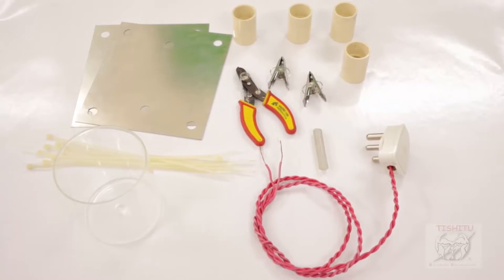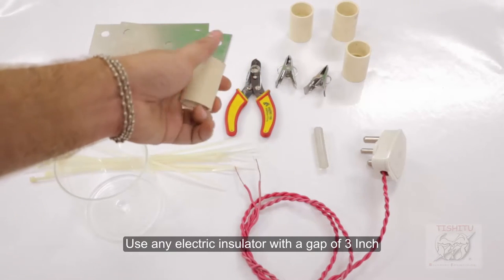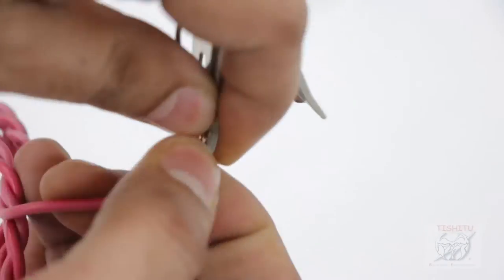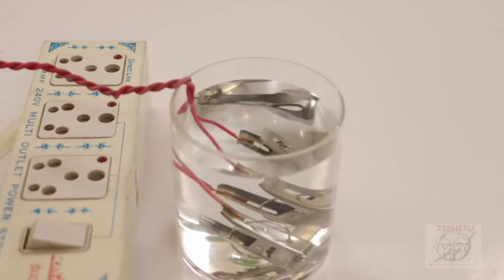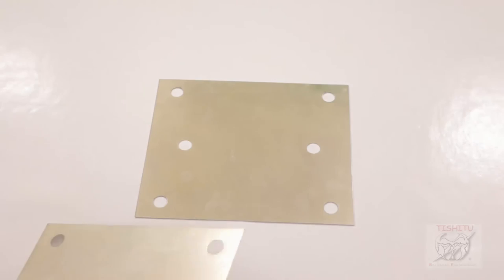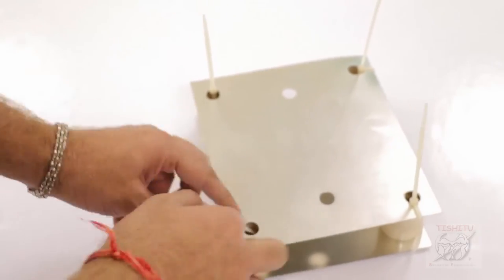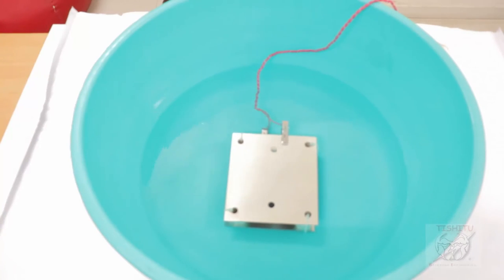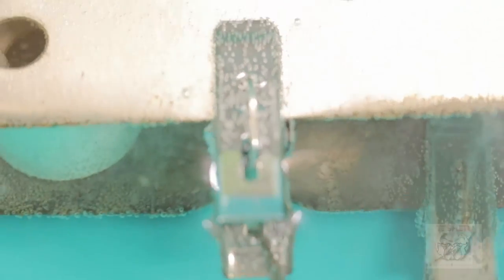Water Heater by Metal Steel Plates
Tishitu explains
This is a simple water heater by clips and Plates
you can heat water upto 20 Ltrs in 15 minutes with plates one
and with clips one One Ltr. in 6.5 Minutes. Concept is quiet simple  in between plates there is water with minerals or we can say TDS (Total Dissolved Solids) in water make water ionize and behavior of Alternating Current vibrates those minerals and conduct electricity make  water Hot.
Here we require some components are
1. Metal Stainless Sheets
2. 10 Amp for Wire Power source
3. Wire cutter Stripper
4. Wire tie
5. Metal Clips
6. Plastic Rod 2-3 Inch
7. Cloths holding Metal Clips
8. Bucket :)
TISHITU
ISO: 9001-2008